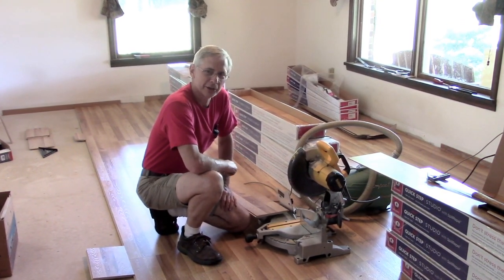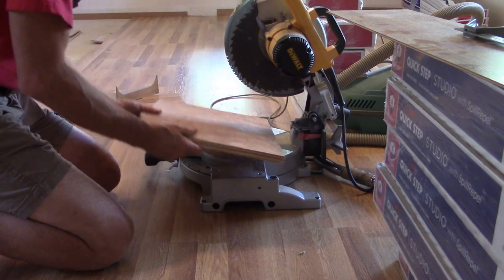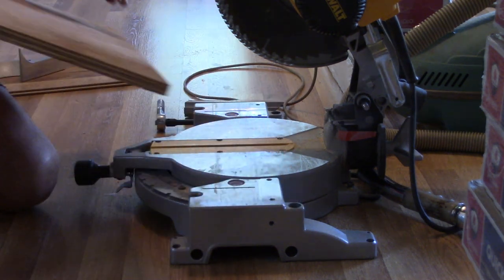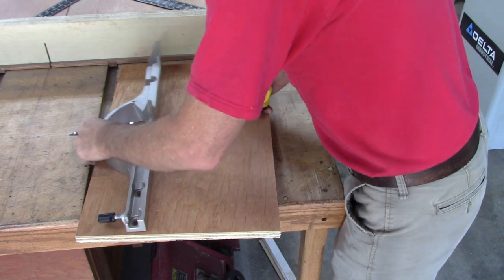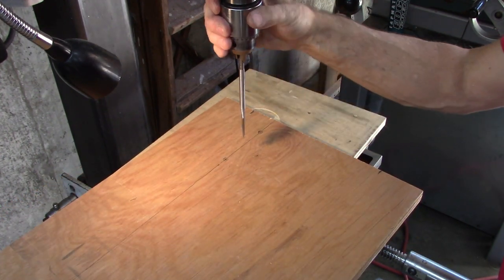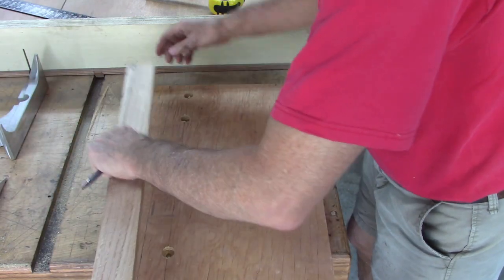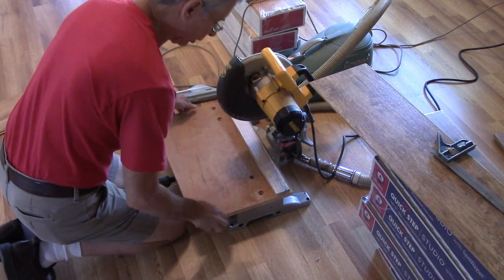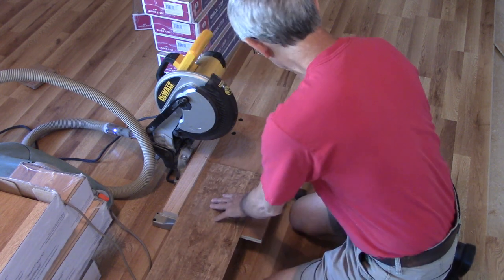Increasing the Crosscut Capacity of a 10" miter saw - Laminate Flooring!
Increase the capacity of your 10" miter saw from about 6-1/2" to 8-3/4" so you can cut wide plank laminate flooring and LVT planks